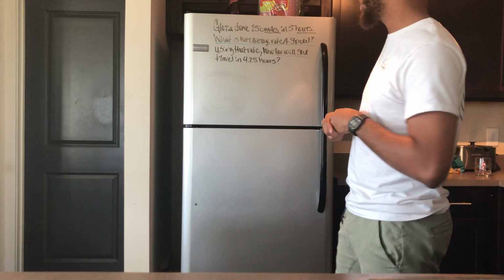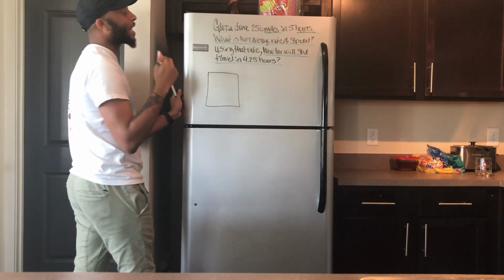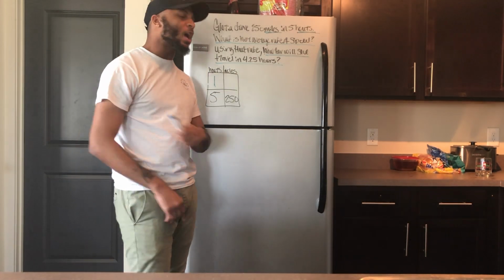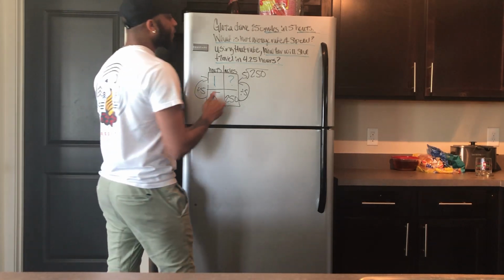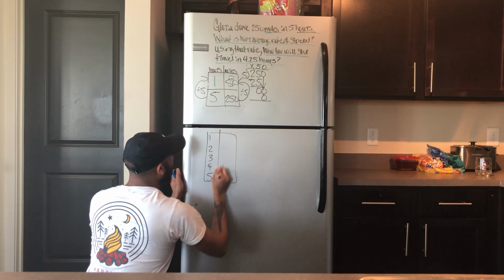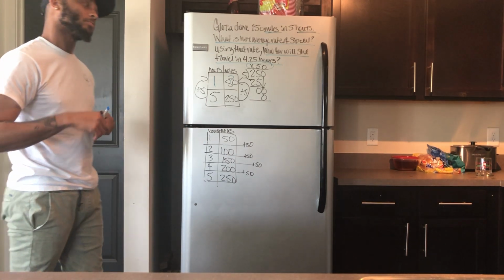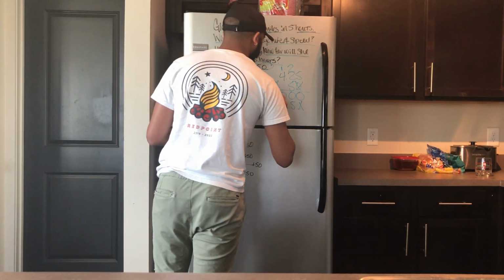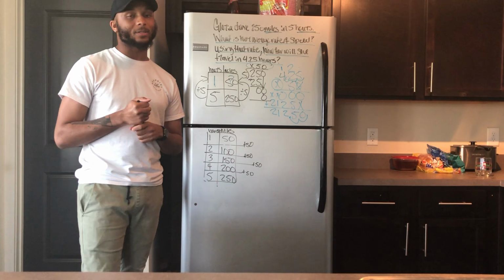Lesson 6.8 & 6.9 on Unit Rates